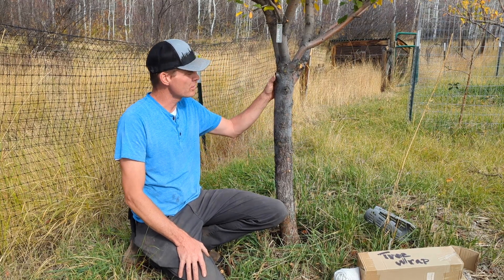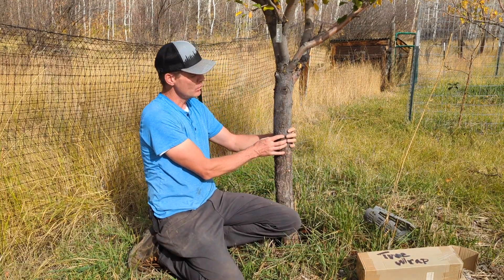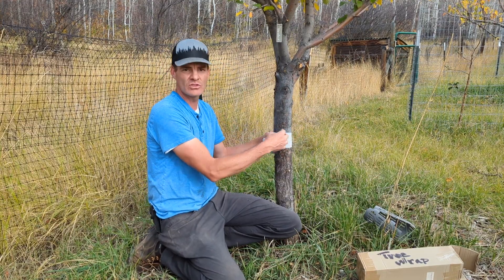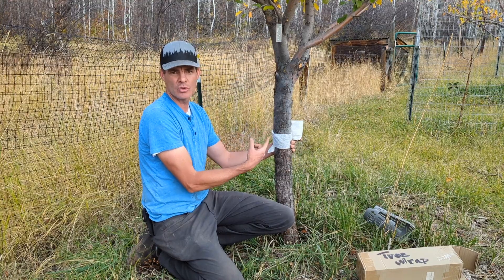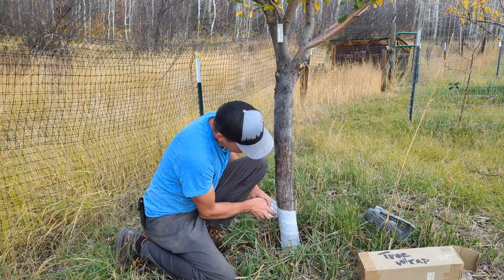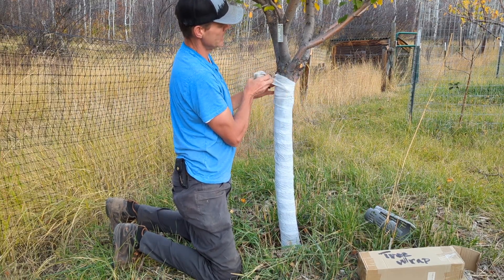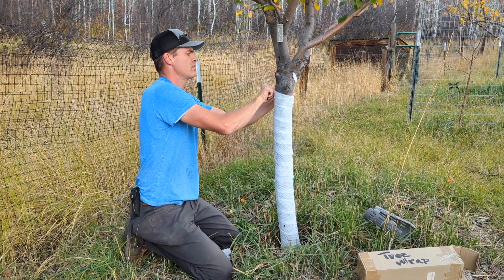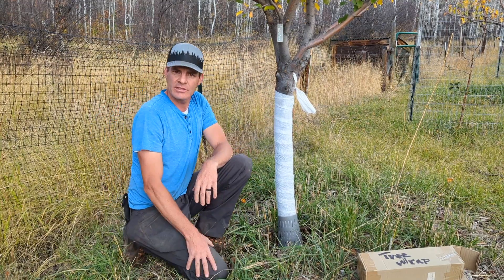Preventing Sun Scald With Tree Wraps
In this video we will discuss how tree wraps can be used to prevent sun scald in the winter. Wrapping your trunks in the fall with a with polyester fabric will help reflect the solar energy that is absorbed in the day during the winter and prevent the bark tissue from expanding and contracting, which causes cracks in the the bark that will cause permanent damage to your fruit trees. It is important to remember to remove the wrap in the spring so as to not harbor insect and fungi pests during the summer months.